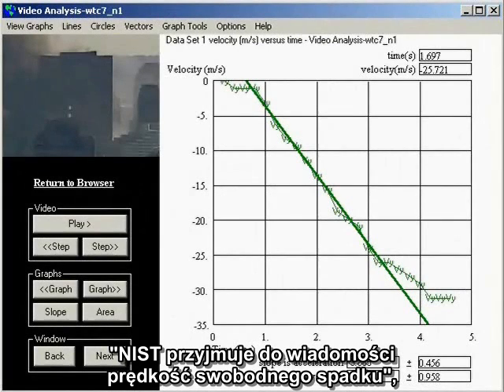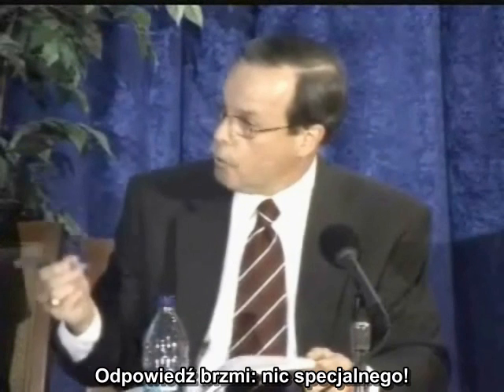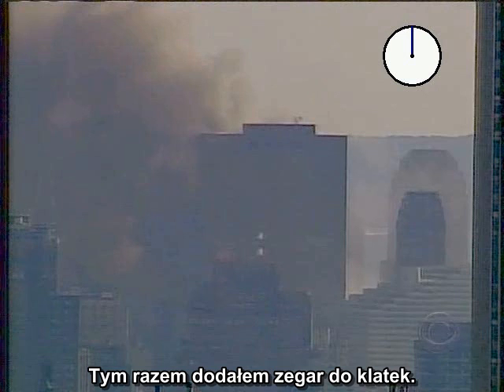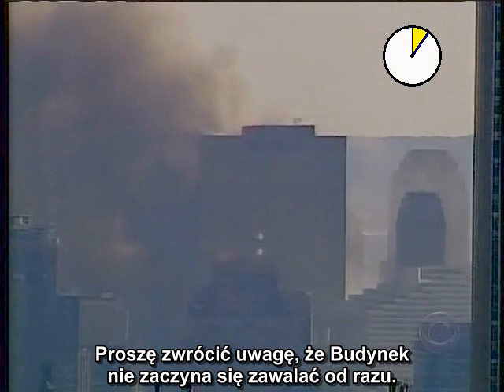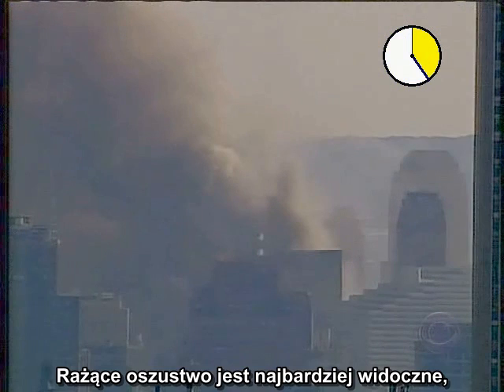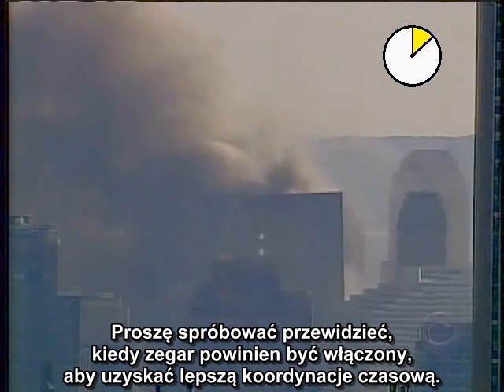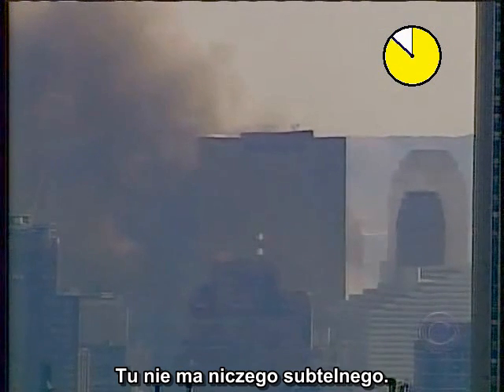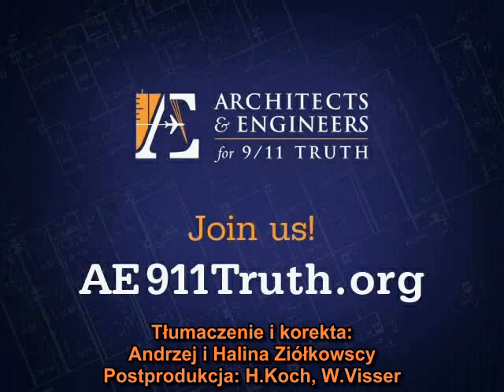David Chandler - Mierzenie czasu zawalania się WTC7 - Polskie napisy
To jest dalsza część wcześniejszego wideo o WTC7, pt.: "NIST przyjmuje do wiadomości prędkość swobodnego spadku, Część II". W poprzednim wideo pokazano w jaki sposób faktycznie określono przedział czasowy, który NIST przyjmował jako czas zawalania się WTC7. To wideo pokazuje wyniki w znacznie bardziej poglądowy sposób.

Adresy innych filmów wideo Stowarzyszenia AE911Truth z polskimi napisami można znaleźć na liście znajdującej się pod linkiem:

Clocking WTC7 by David Chandler - Polskie napisy